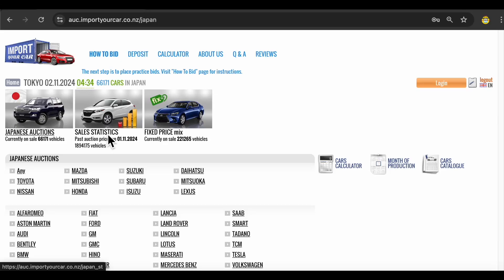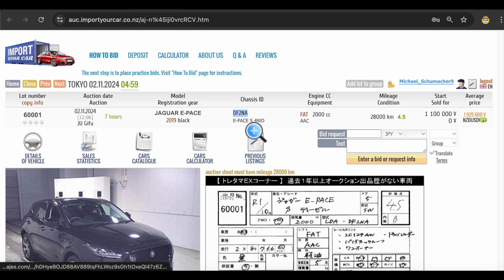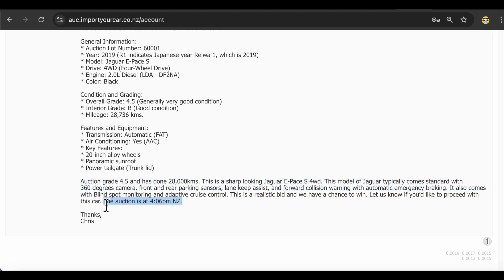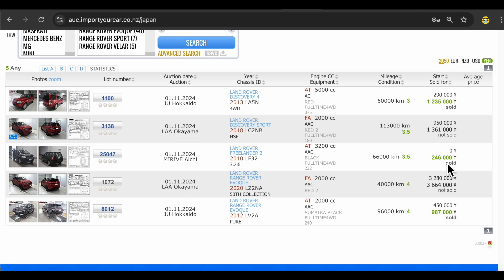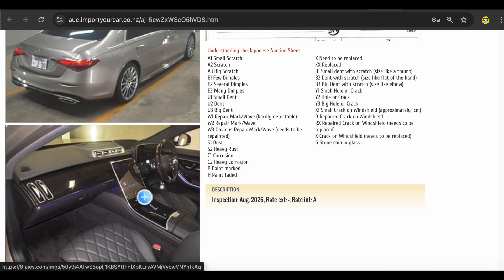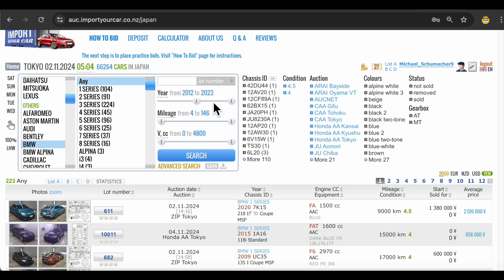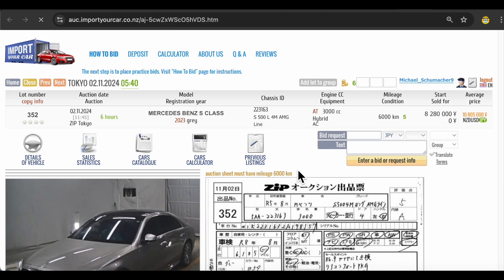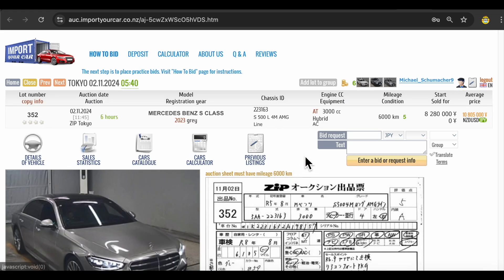How to Use Our Auction Platform and Place Test Bids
Learn How to Import Your Next Car from Japan to New Zealand with Our Auction Platform!

In this 25-minute explainer video, we walk you through everything you need to know to import a car from Japan to New Zealand using our service. Here’s what you’ll learn:

 • How to navigate our auction platform and find the right car
 • How to check average selling prices
 • How to use the Importing Calculator
 • How to place bids and request translations for auction lists
 • How to turn your practice bids into live bids

Our goal is to make importing easy and accessible. to register, place your practice bid, and let us help you win your dream car. Register, bid, and win – we import your drive!